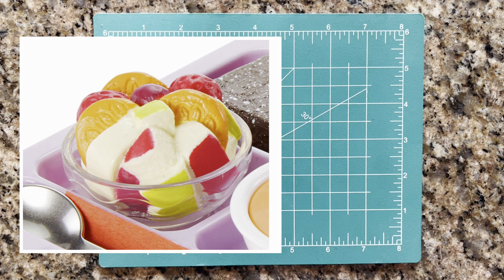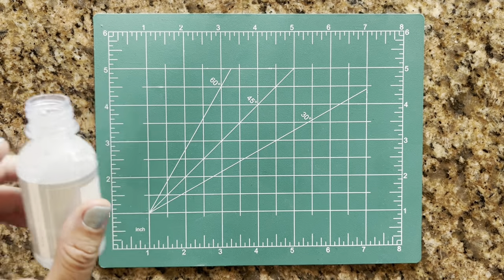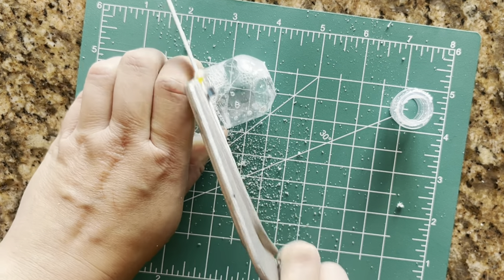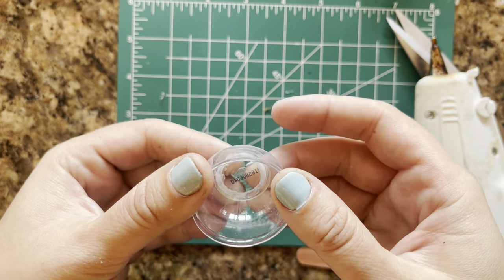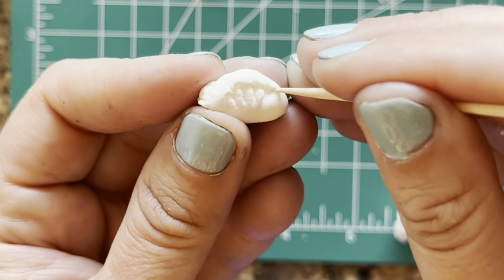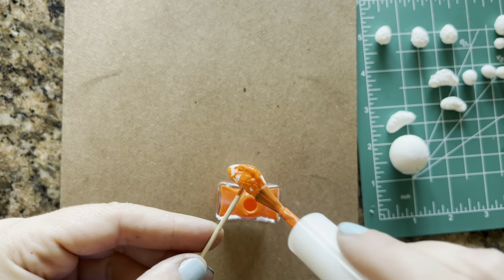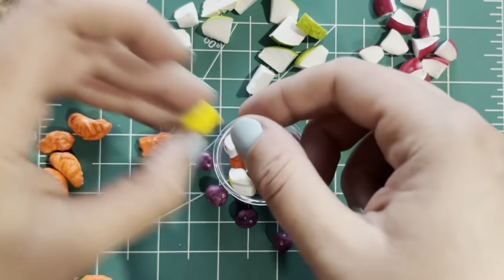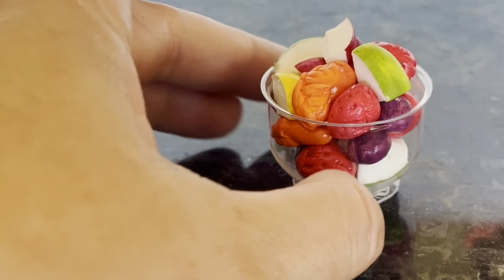DIY Craft Tutorial: How to Make Fruit Salad (from Hungry 4 Hot Lunch) for AG American Girl 1:3 Scale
How to Make the Rest of the Hungry for Lunch Set :

DIY Craft Tutorial: How to Make Hungry for Hot Lunch Set for AG American Girl Dolls Brownie